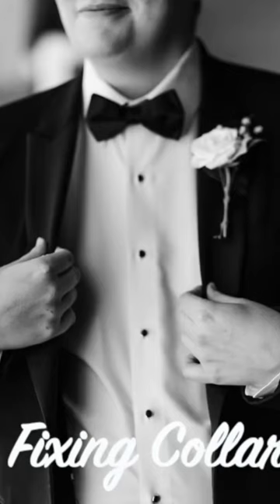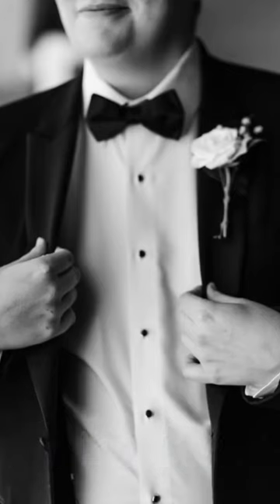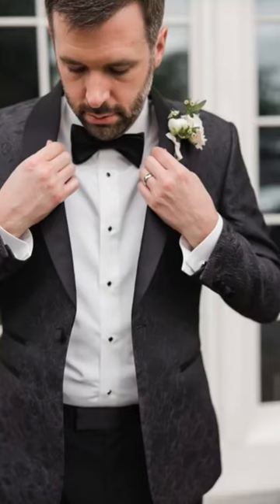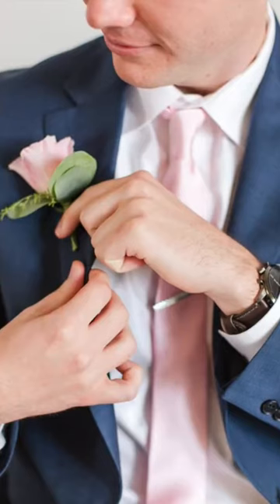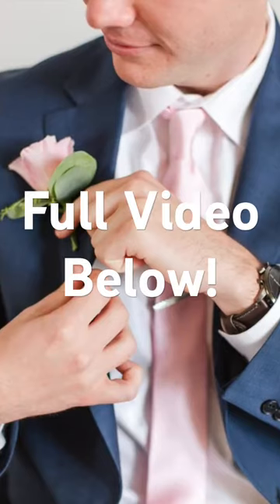Awesome! Groom Jacket Pose!